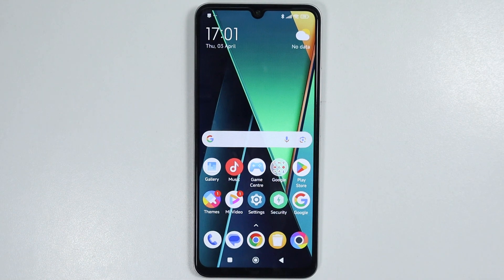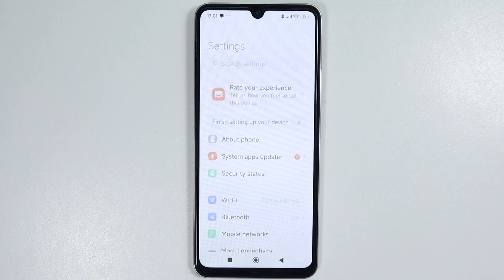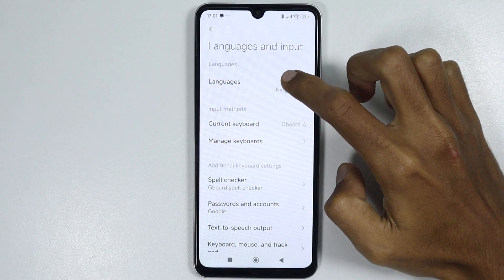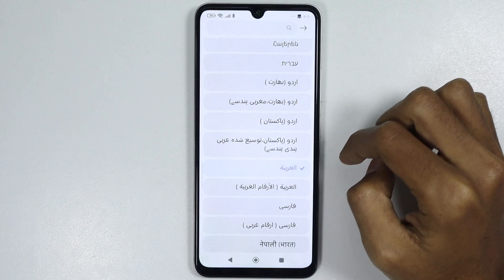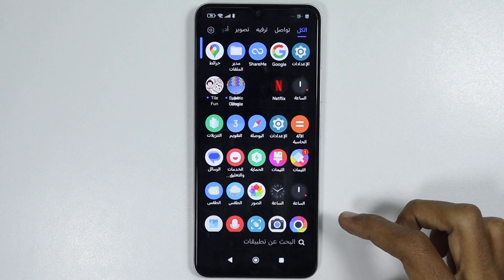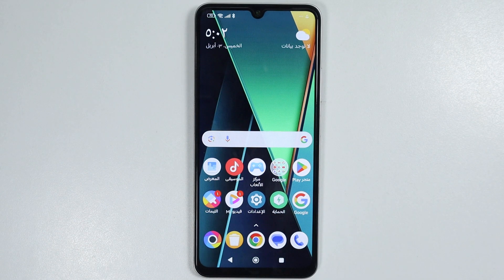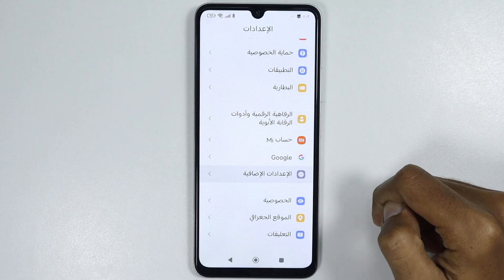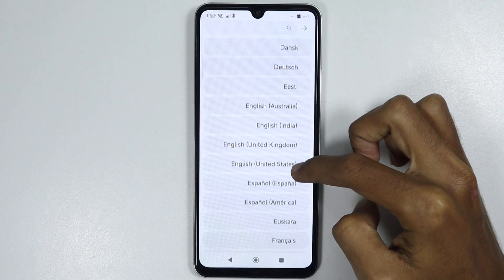How to Change Language on HyperOS Phone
How to change language on HyperOS Phone. To set another language or change language settings on any Hyper OS phone. Follow these steps.